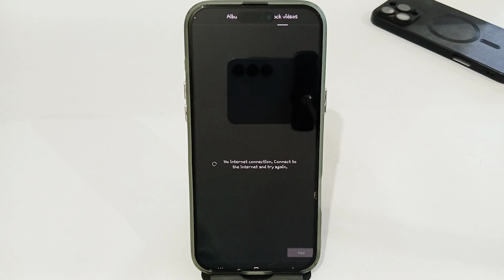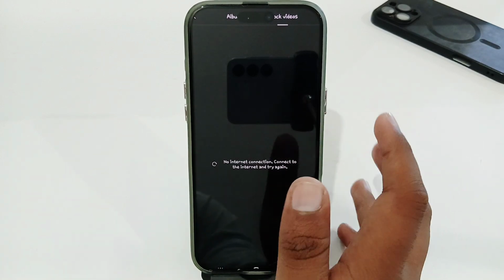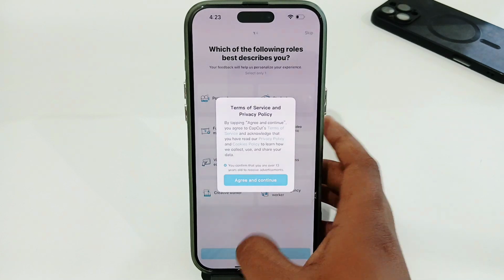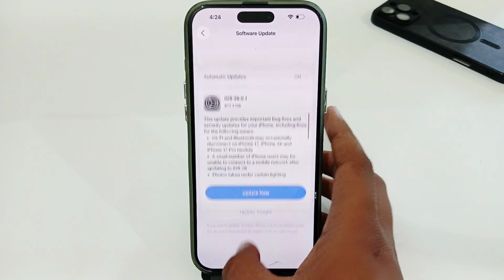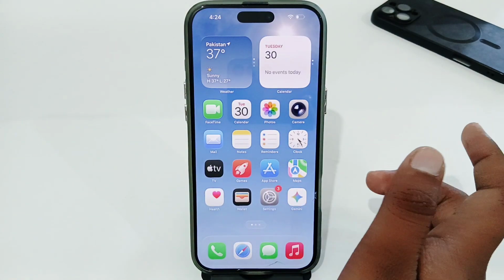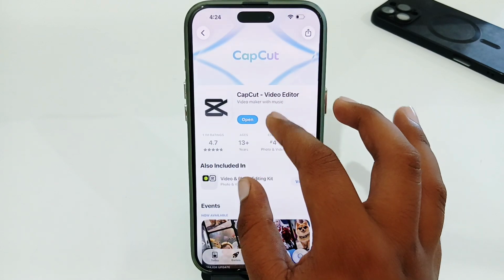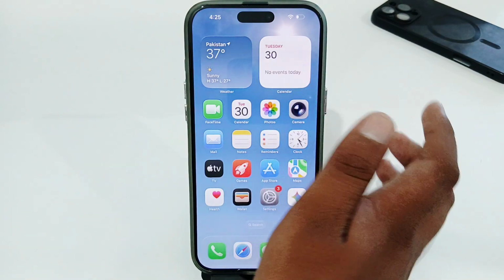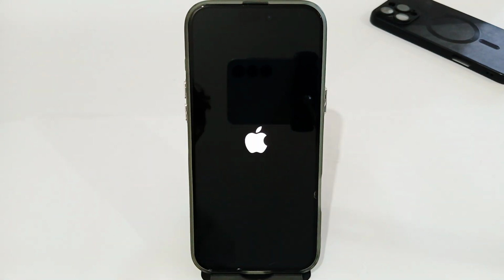How to Fix CapCut "No Internet" Error on iPhone (Easy Fix!)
🔹 Video Description Template:

Is CapCut showing “No Internet Connection” on your iPhone even though you’re connected to Wi-Fi or mobile data?

In this video, I’ll walk you through simple, step-by-step solutions to fix CapCut’s internet issues on iOS devices – no uninstalling needed (unless it's the last resort)!

✅ Works for iOS 16, iOS 17, and iOS 18
✅ Covers network settings, app permissions, and iPhone privacy settings
✅ Also useful if CapCut won’t load templates or assets

📲 Fixes Covered in This Video:
0:00 – Intro
0:25 – Check Internet Connection
0:50 – Enable Background App Refresh
1:15 – Reset Network Settings
1:45 – Check iPhone Content & Privacy Restrictions
2:10 – Reinstall CapCut (if nothing works)

Hope this helps you get back to editing in CapCut!

💬 Drop a comment if you’re still facing the issue.

Let me know if you'd like a script, a short-form version (YouTube Shorts), or thumbnail text ideas too!